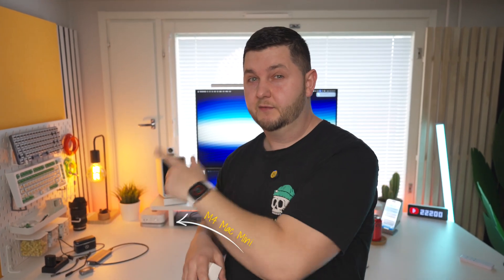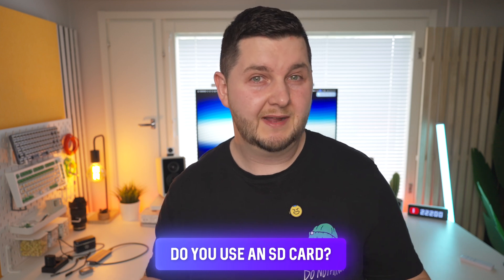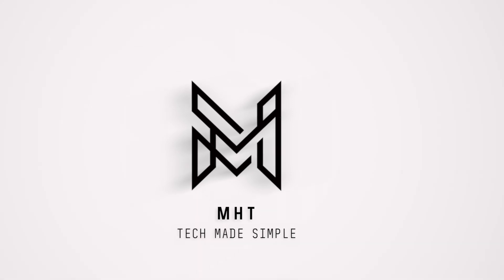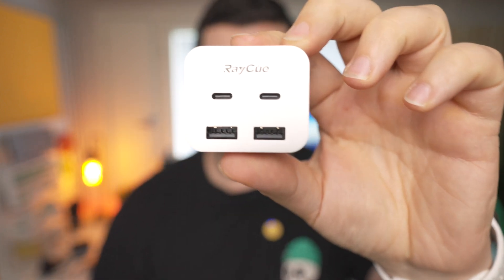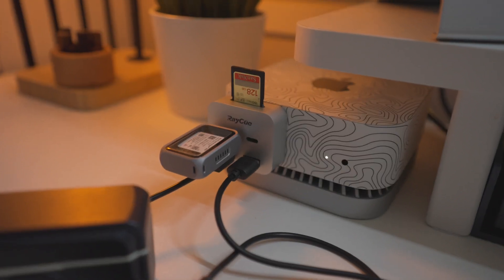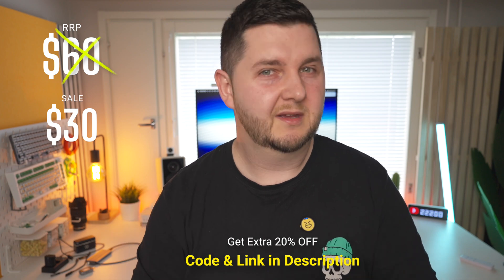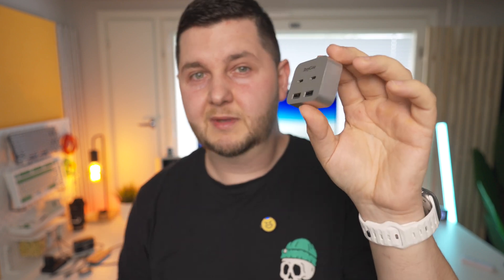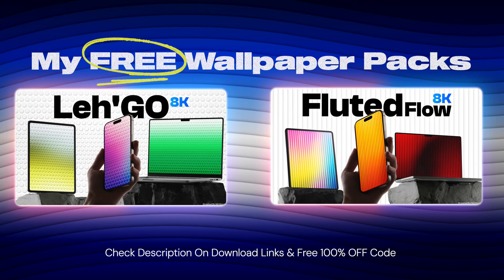Fixing The M4 Mac Mini - The MISSING Piece!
The Mac Mini (M4) is fast and compact, but let’s face it, the lack of ports can slow you down. That’s where the Raycue MiniPack comes in.

This RayCue MiniPack expansion dock snaps directly into your Mac Mini’s dual USB-C ports—no extra cables, no clutter. In this video, I walk you through the full setup, real-world use cases, and why this could be the ultimate Mac Mini accessory for creators, pros, and power users.

🧩 Key Features:
✅ Dual USB-C Direct Connection – Seamless and secure fit
✅ 10Gbps Superfast Transfers – Move big files in seconds
✅ USB-A & USB-C Ports – Plug in all your gear
✅ Dual SD & microSD Slots – Up to 160MB/s speed
✅ No Drivers Needed – Plug-and-play simplicity

✅ RayCue MiniPack
✅ RayCue Thunderbolt 4 & 5 Hub

✅ BenQ MA320U 32” 4K
✅ LoFree FlowLite84
✅ Edifier QR65 Speakers
✅ iVANKY FusionDock Max 1